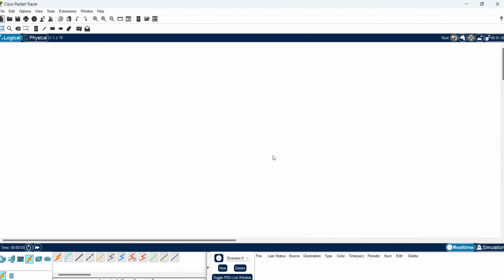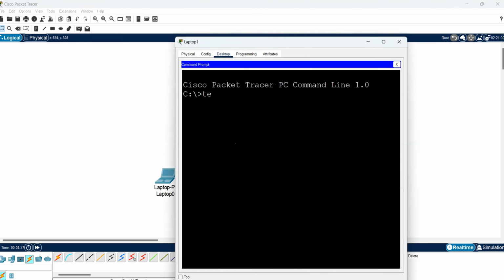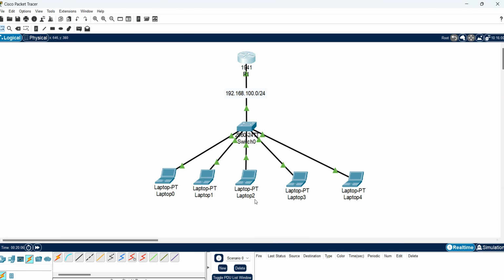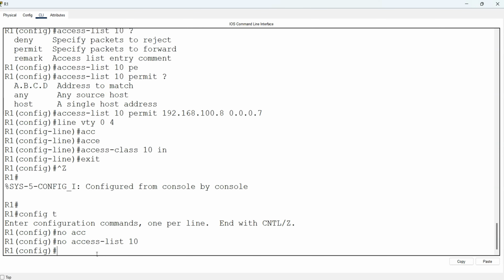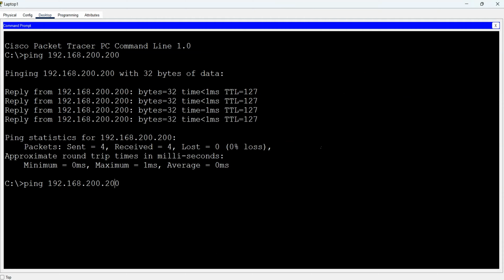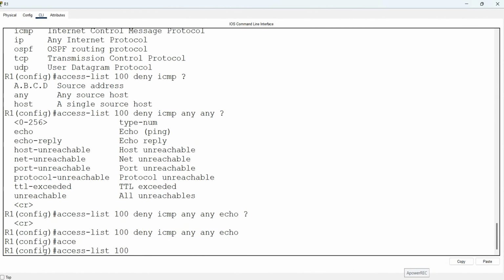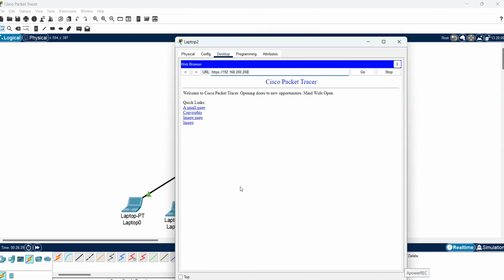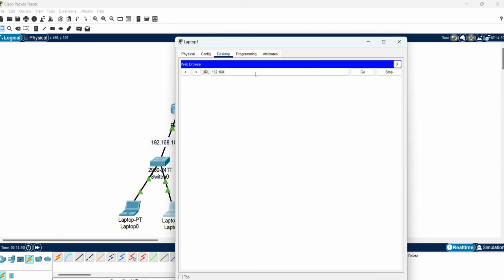16 Making Your Router As A Firewall (Access Lists)